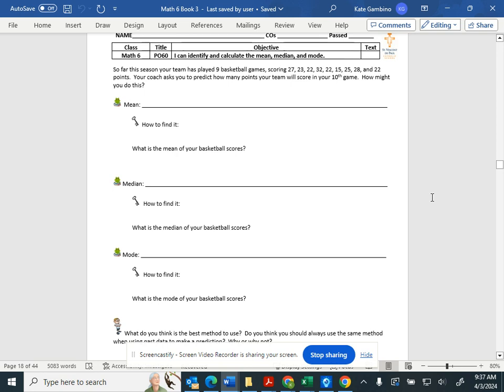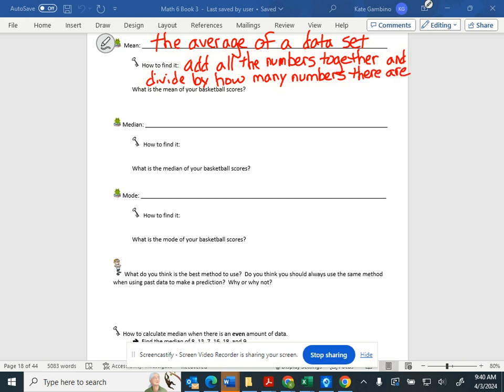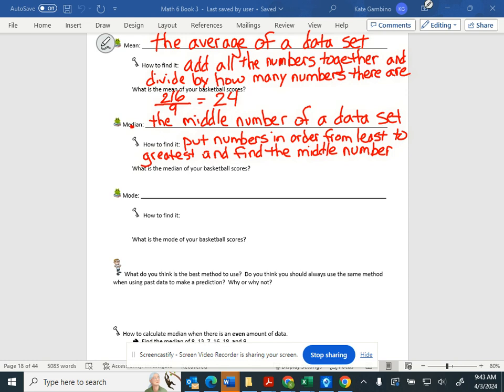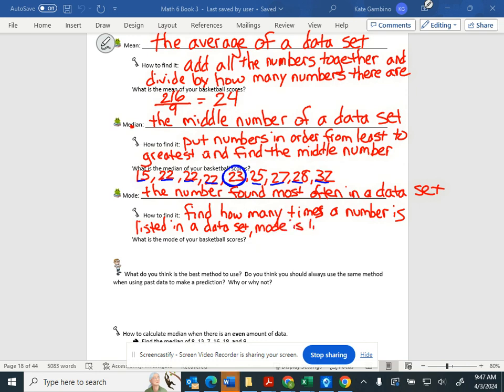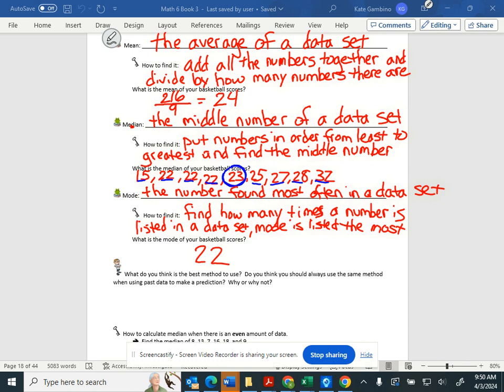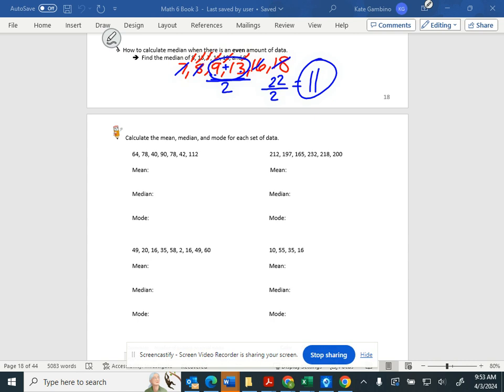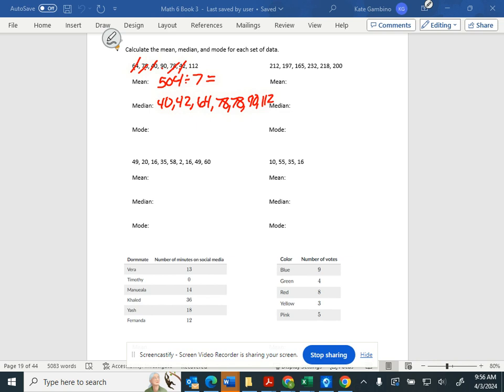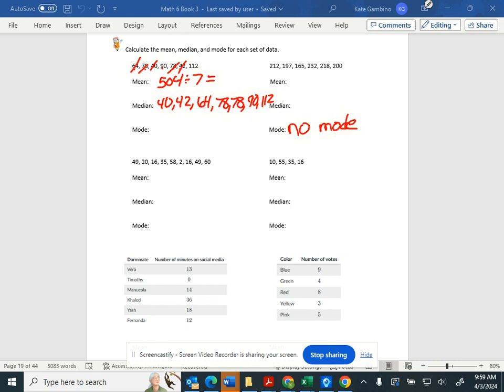4/3 Math 6 PO60